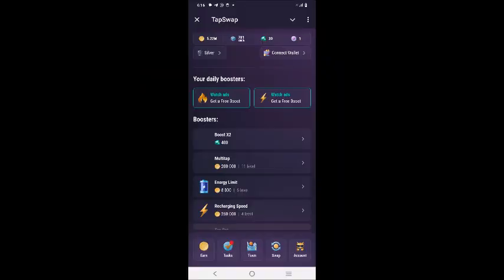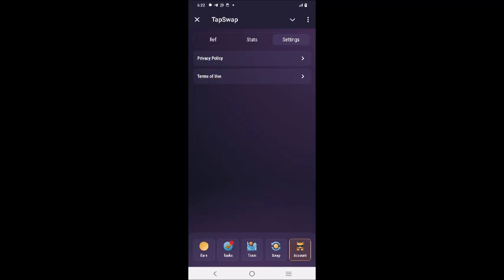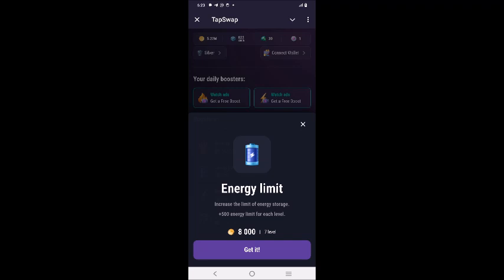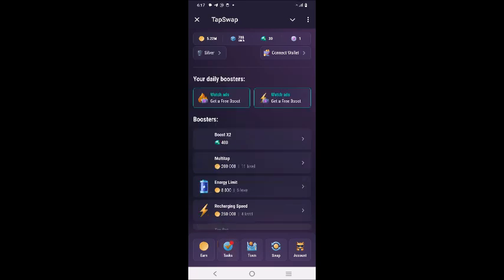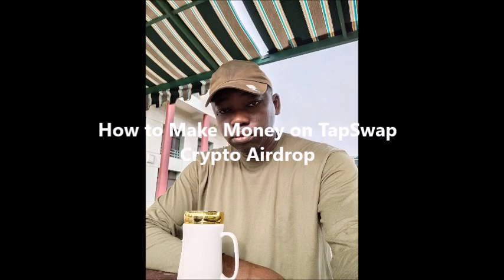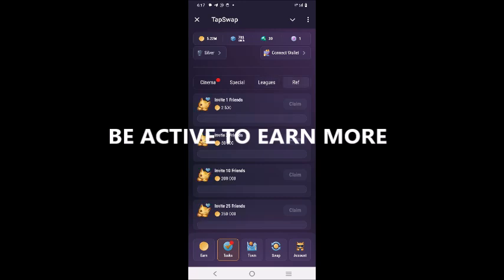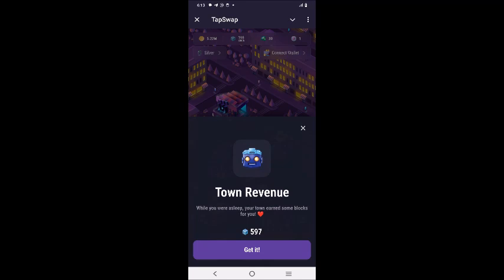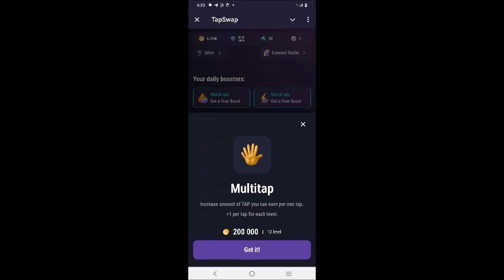How to Make Money on TapSwap Crypto Airdrop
In this video, we'll walk you through how to make money with the TapSwap crypto airdrop. Whether you're new to airdrops or looking to maximize your earnings, this step-by-step guide will help you understand how to claim and profit from TapSwap tokens (TAP).

I'll cover everything from signing up, completing tasks, and earning free tokens, to tips for holding or trading your tokens. Don't miss out on this opportunity to earn free crypto!

5.

6.

7.

8.

10. 🎁 +2.5k Shares as a first-time gift